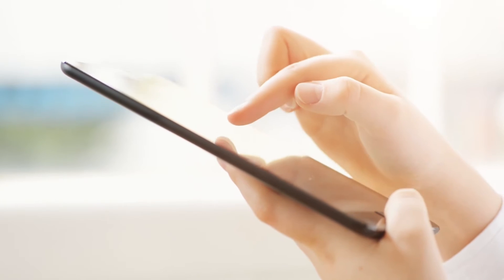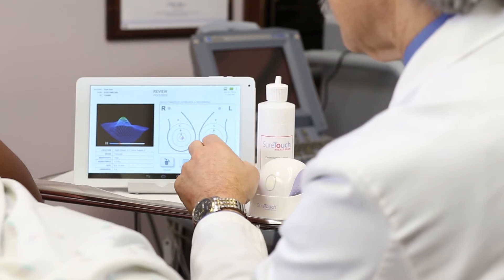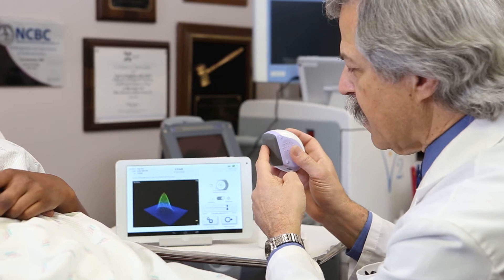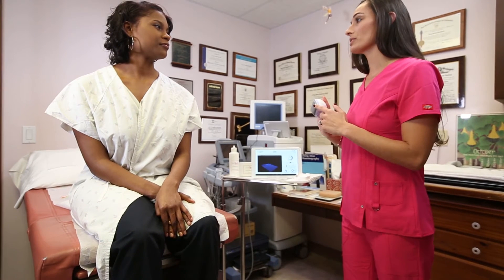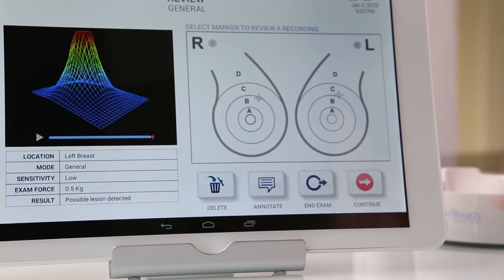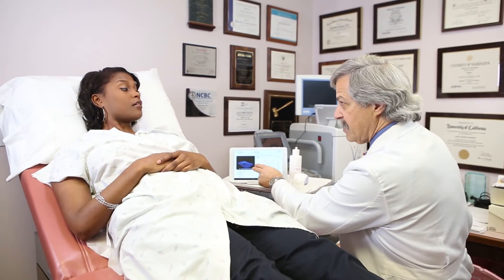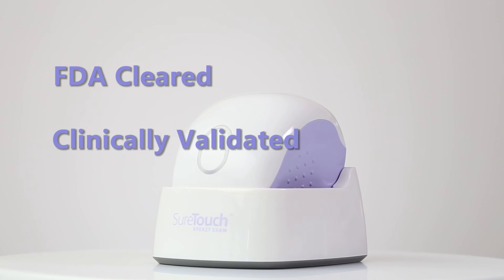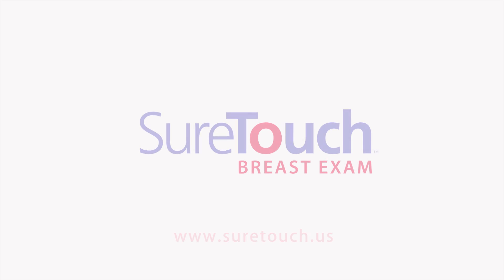SureTouch breast exam USA